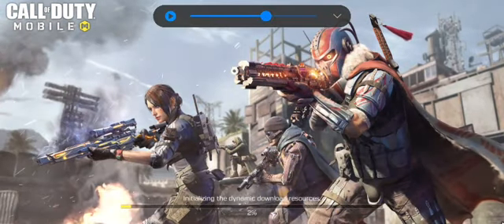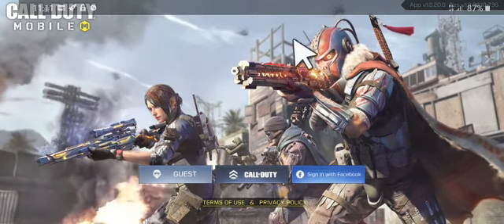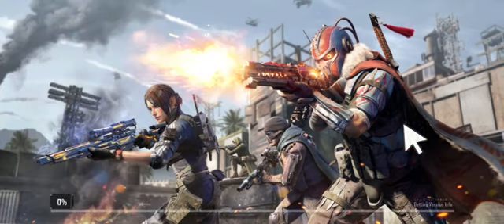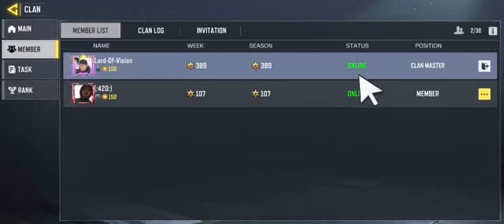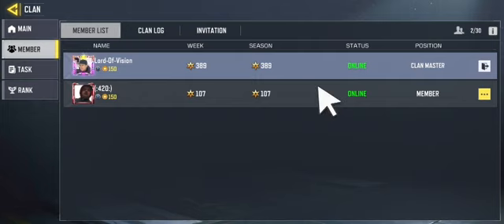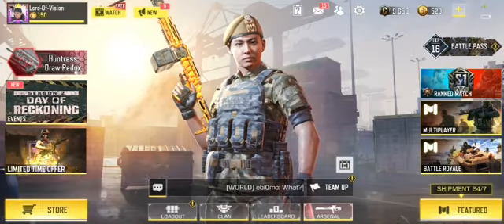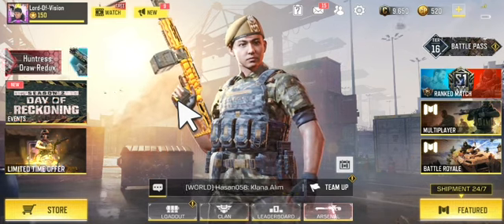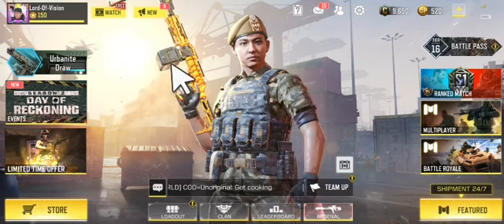How to leave your clan; Call of Duty Mobile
What to do if you want to quit your current clan on COD Mobile